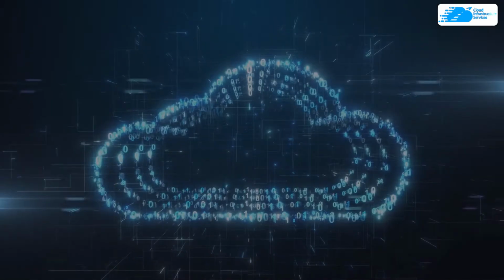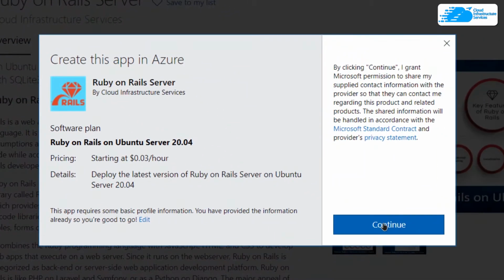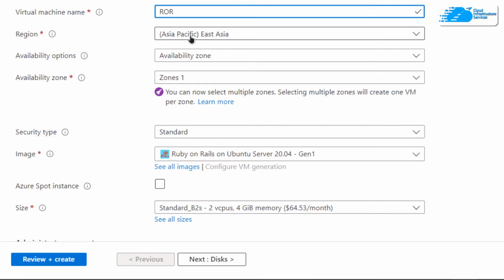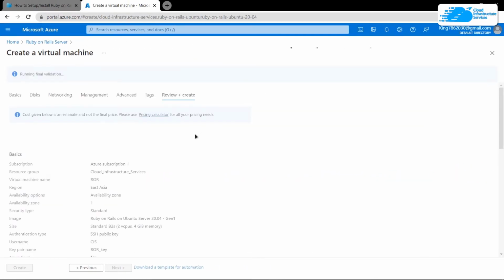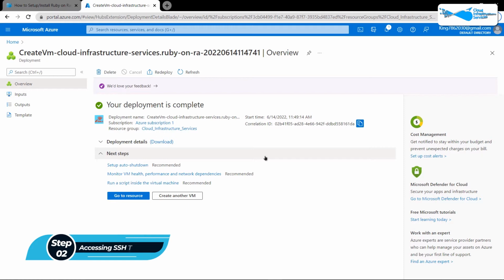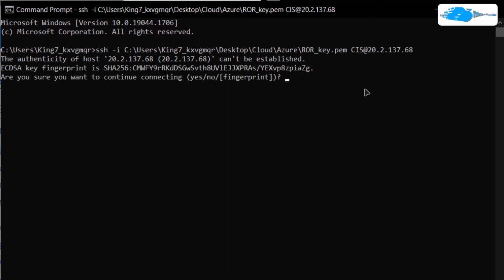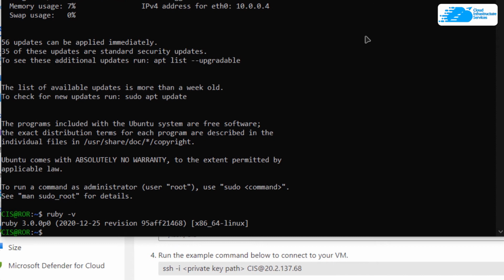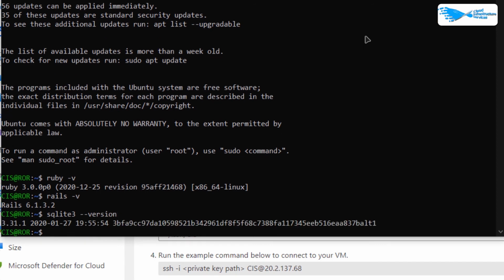How to Setup Ruby on Rails Server on Ubuntu in Azure (Web Application Development Framework)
How to Setup/Install Ruby on Rails Server on Azure: Rails is a web application development framework written in the Ruby programming language. It combines the Ruby programming language with JavaScript, HTML, and CSS to develop web apps that execute on a web server. Since it runs on the webserver, Ruby on Rails is categorized as back-end or server-side web application development platform.

This video will show how you can setup Ruby on Rails Server on Azure

⏰Timestamps⏰
00:00 Intro Ruby on Rails on Azure
00:22 Creating Web Application Development Framework in Azure
01:35 Accessing SSH terminal
02:09 Verify Installations
02:47 Outro of Ruby on Rails on Azure on Ubuntu

Ruby on Rails Server Features:
-MVC Architecture
-Active Record
-Convention over Configuration
-Automated Testing - Unit testing setup called RSpec
-Automated Deployment
-Simple Programming Language
-Scaffolding
-Libraries
-Localization
-Easily scalable with quality output
-SQLite3, Node.js, Yarn pre installed.